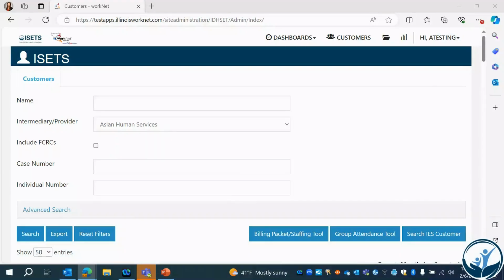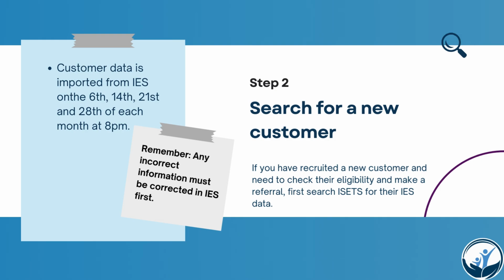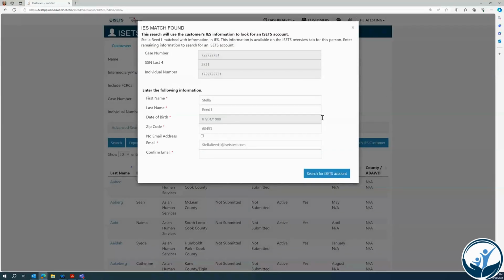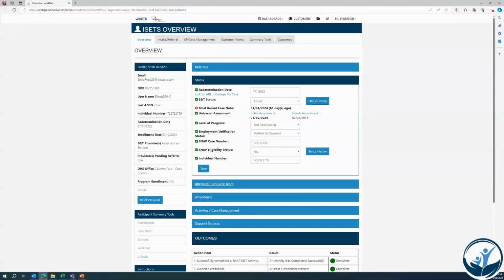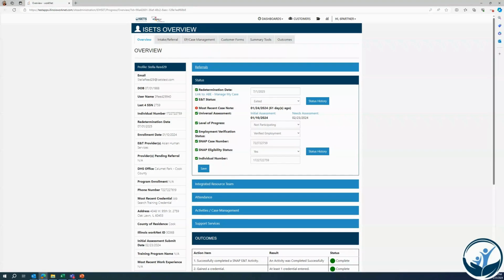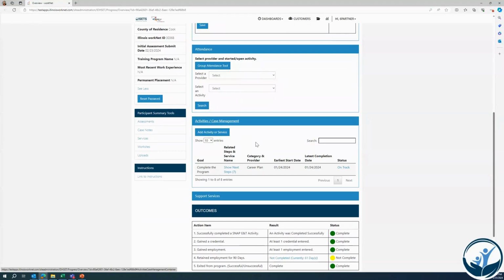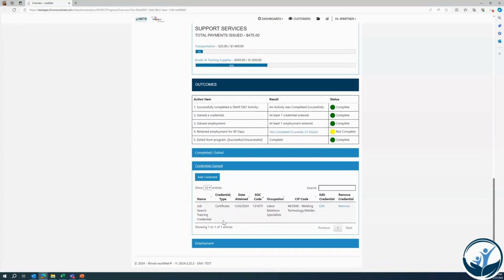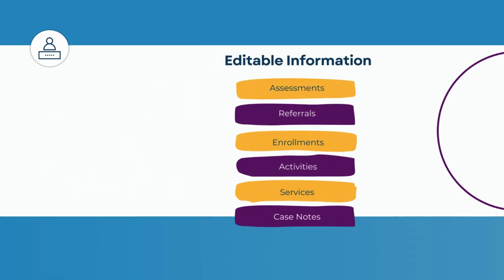ISETS Training video 6 - Customer Information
How to view customer records